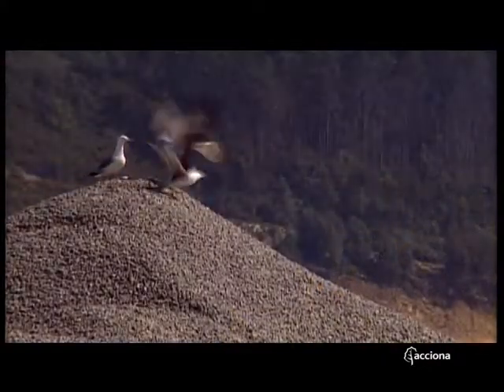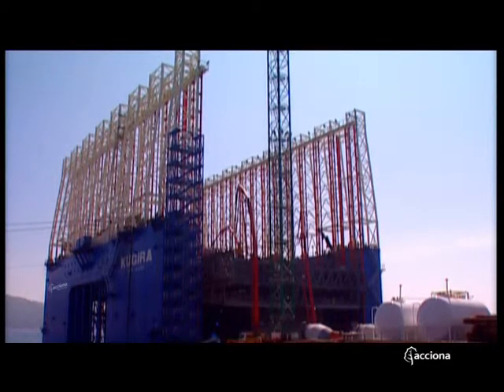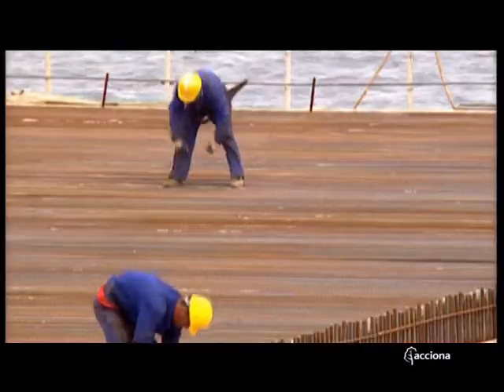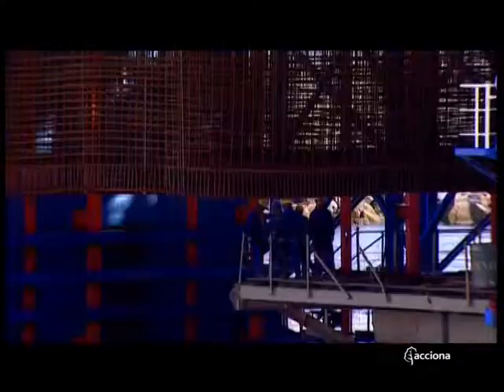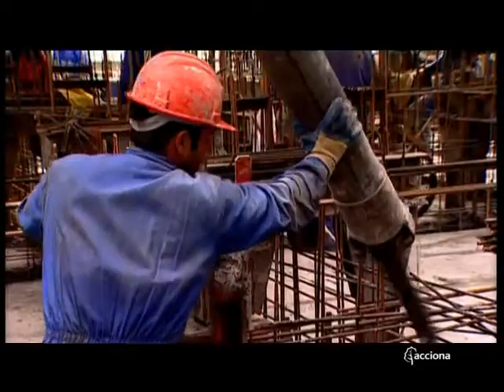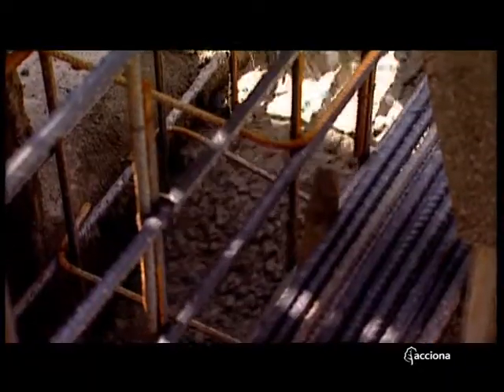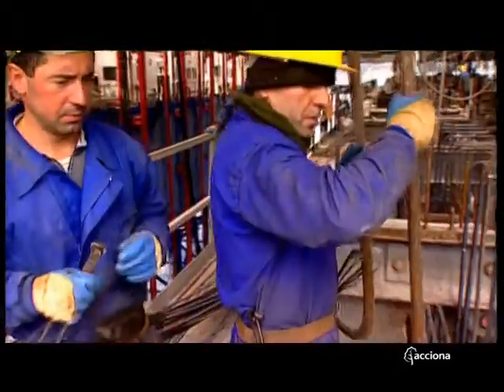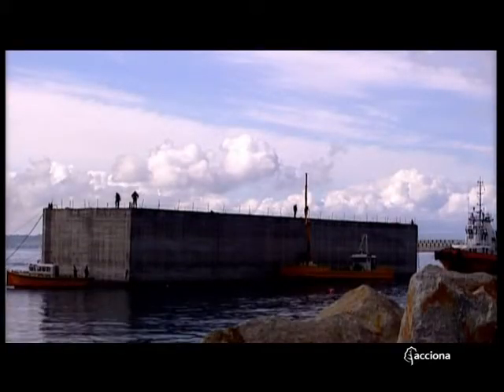Kugira, the World's Largest Floating Dock | ACCIONA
As part of the expansion works of the exterior port of El Ferrol, ACCIONA is engaged in the construction of the 1,078-meter main breakwater and an 854 -meter long mooring dock called the Kugira. The purpose of this dock is to accomodate the varying sizes of caisson that pass through the port. ACCIONA's vertically integrated construction, transport, and setting services make possible the establishment of a dock as impressive as Kugira.